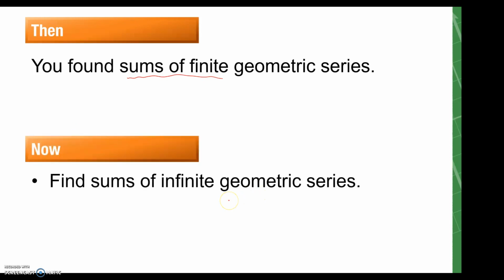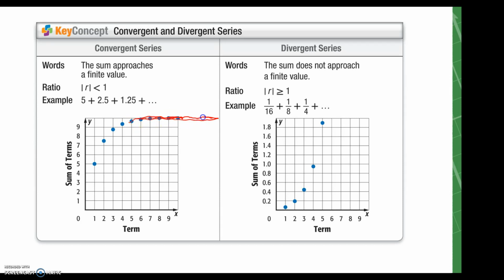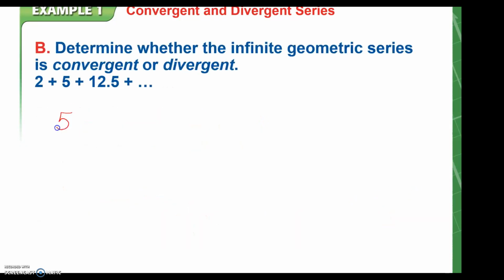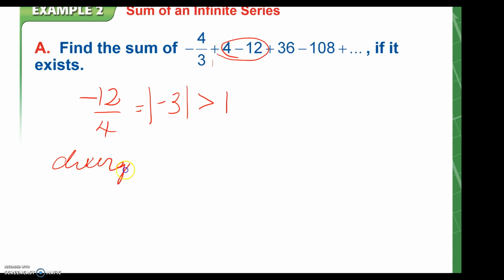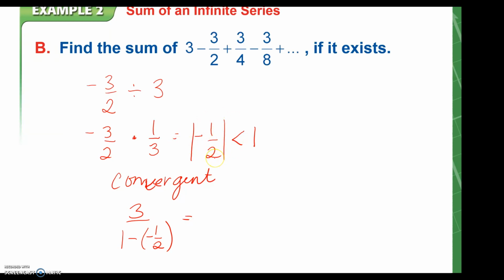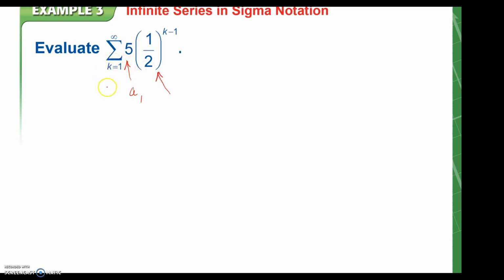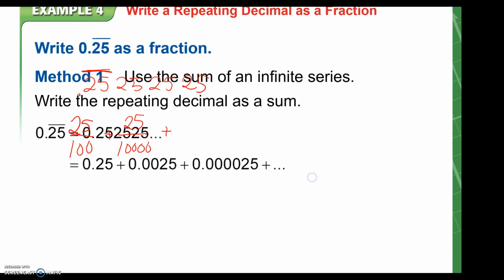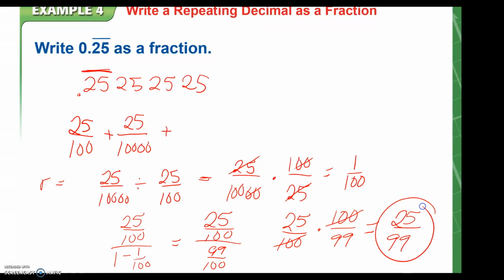U8G4 Infinite Series